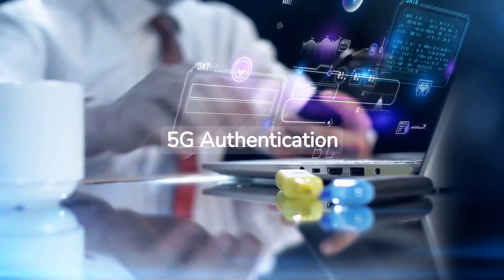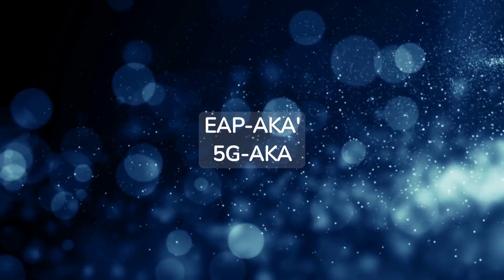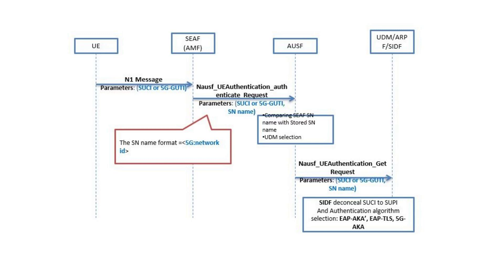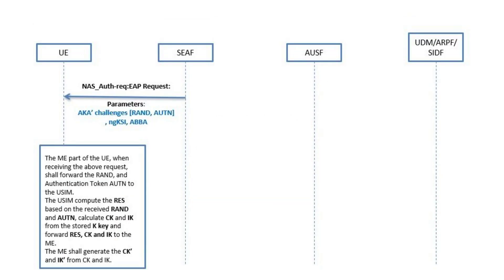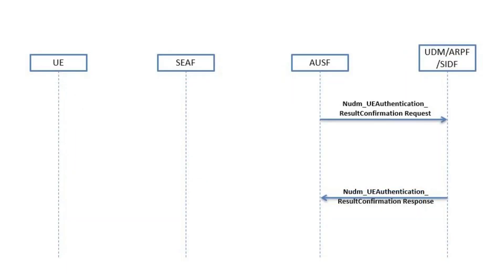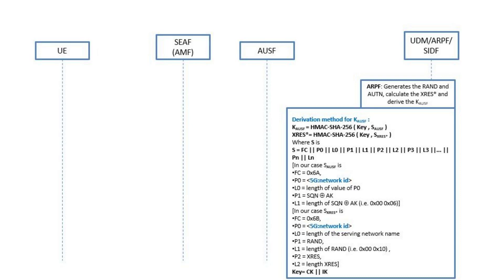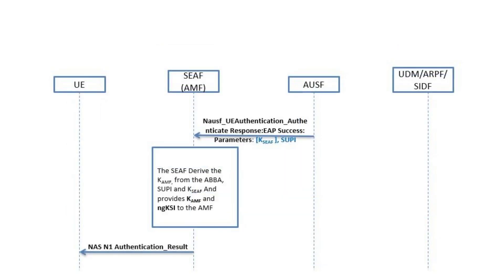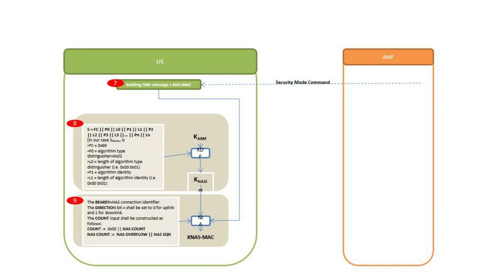5 5G Authentication Procedure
5G Standalone (5G SA)
5G Core Network
5G New Radio (5G NR)
5G Network Architecture
5G Service-Based Architecture (SBA)
5G Core Functions
5G Radio Access Network (RAN)
5G User Plane Function (UPF)
5G Control Plane Function (CP)
5G Network Slicing
5G Network Function Virtualization (NFV)
5G Network Automation
5G Service Orchestration
5G Network Management
5G Network Security
5G Quality of Service (QoS)
5G Edge Computing
5G Multi-Access Edge Computing (MEC)
5G Internet of Things (IoT)
5G Network Synchronization
5G Network Performance
5G Network Scalability
5G Network Reliability
5G Network Latency
5G Network Throughput
5G Network Capacity
5G Network Deployment
5G Network Optimization
5G Network Planning
5G Network Testing
5G Network Interoperability
5G Network Standards
5G Network Evolution
5G Network Transformation
5G Network Rollout
5G Network Upgrades
5G Network Enhancements
5G Network Innovation
5G Network Connectivity
5G Network Coverage
5G Network Services
5G Network Applications
5G Network Use Cases
5G Network Performance Metrics
5G Network Management Solutions
5G Network Security Measures
5G Network Reliability Standards
5G Network Latency Requirements
5G Network Capacity Planning
5G Network Optimization Strategies